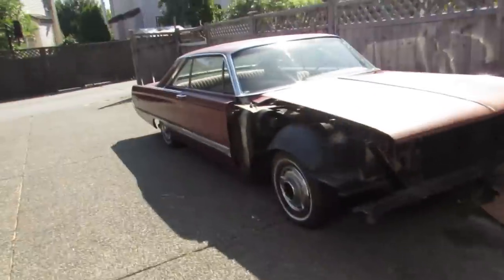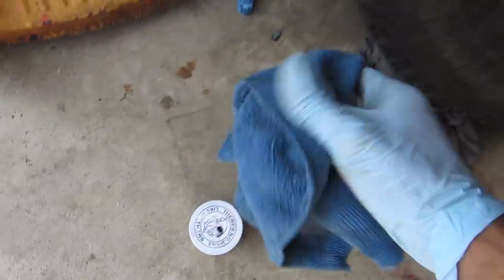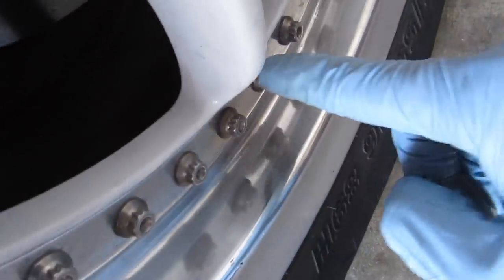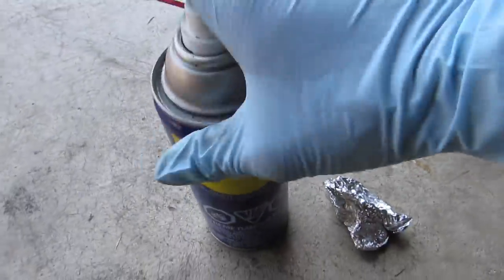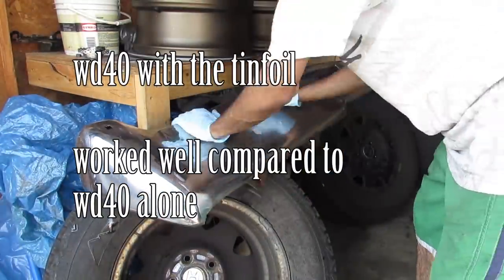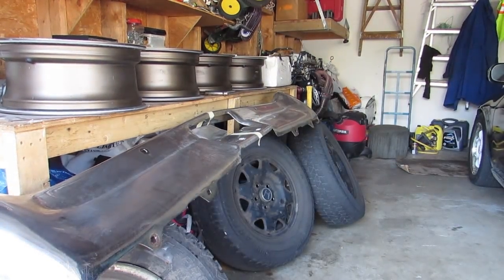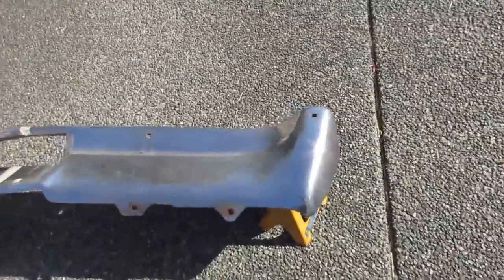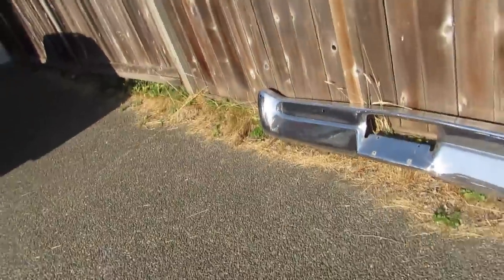HOW TO: POLISH CHROME BUMPERS LIKE NEW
ever wonder how to remove small rust spots from chrome bumpers, wheels ect?

Amazon prime free

Mothers mag polish ( same one i used)

microfiber rags

WD40 non aresol. More for your budget and STRONGER

Camera I use

Tripod i use